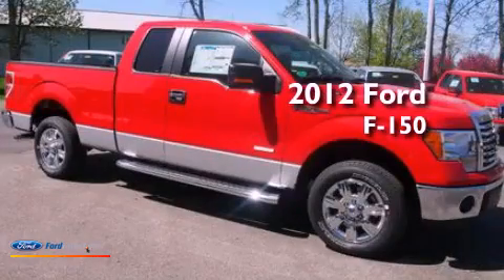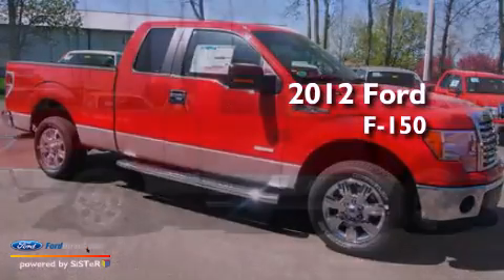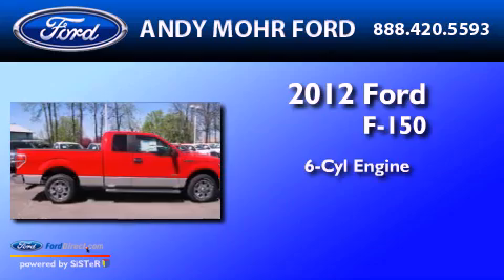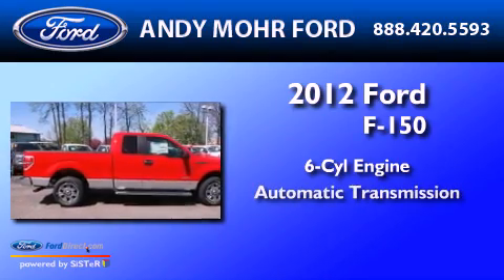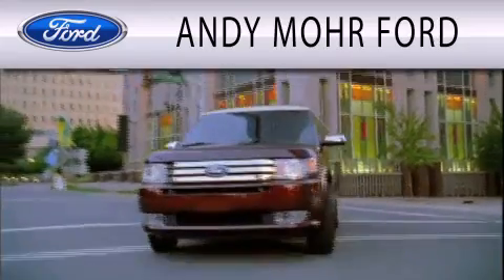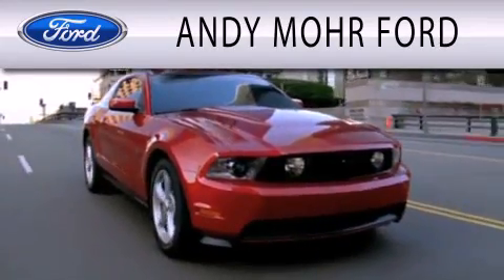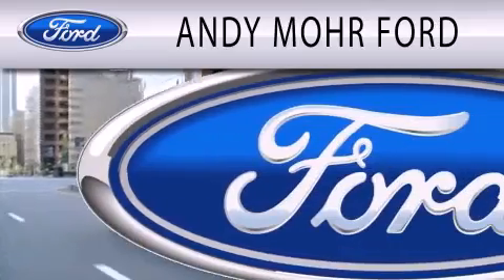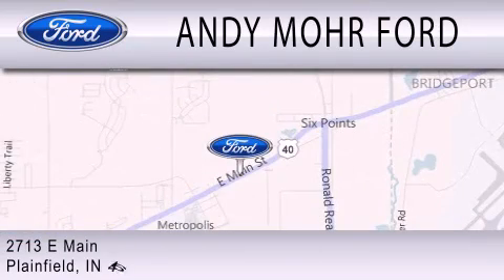2012 Ford F-150 Plainfield IN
Year : 2012
 Make : Ford
 Model : F-150
 Engine : 3.5L V6 24V GDI DOHC TWIN TURBO
 Trans . : 6-SPEED AUTOMATIC
 Exterior : RACE RED

 Interior : BLACK
 Stock : T16090